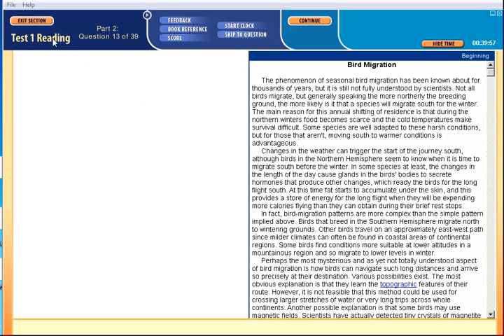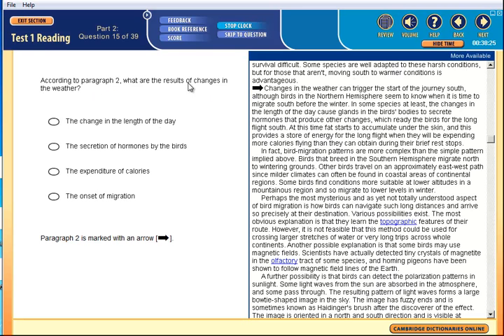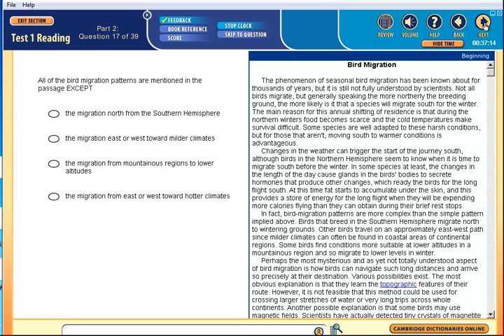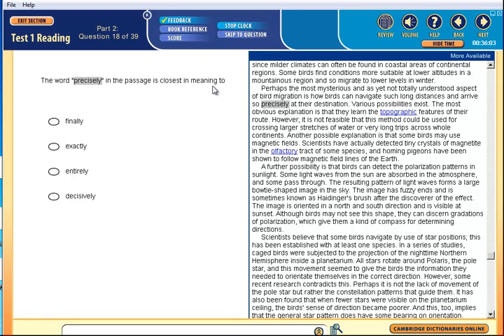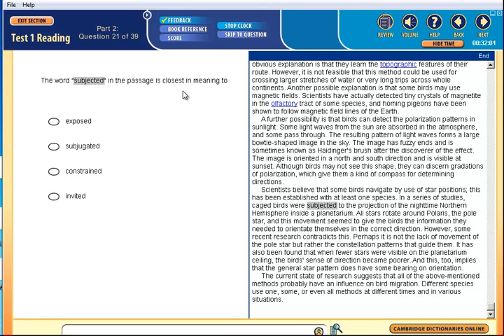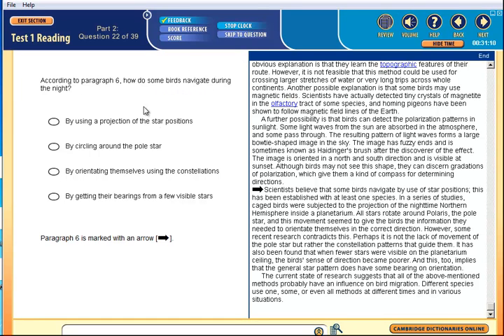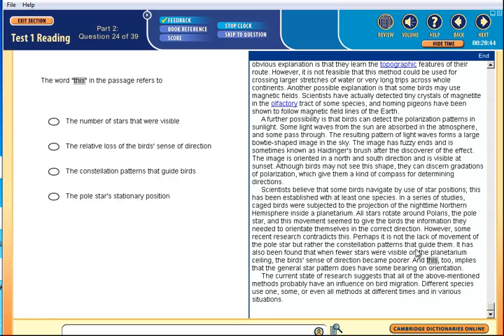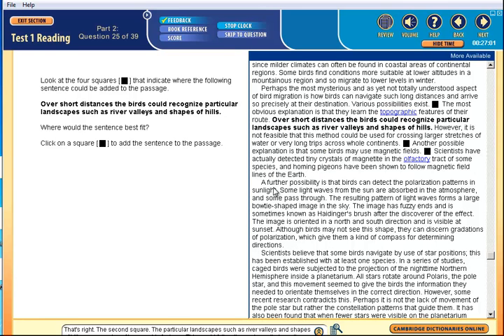iBT Reading Practice BirdMigration.mp4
A practice reading test for iBT TOEFL.